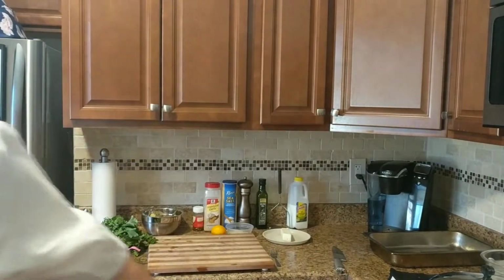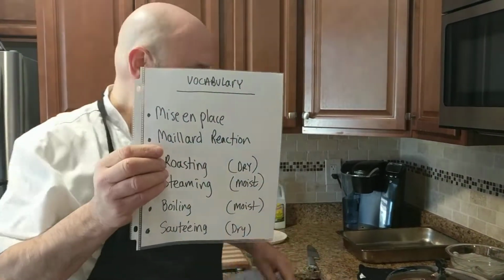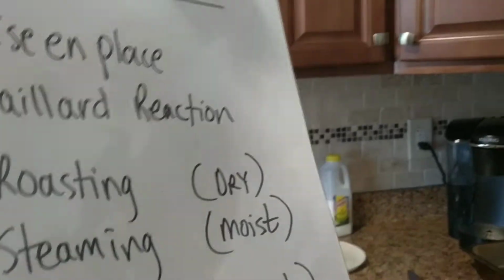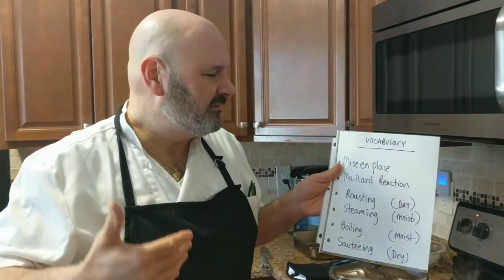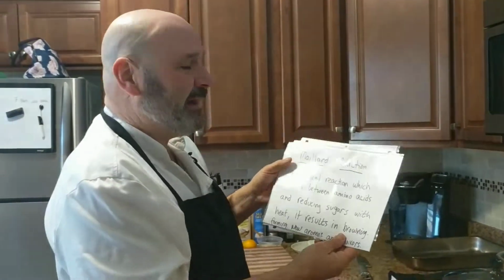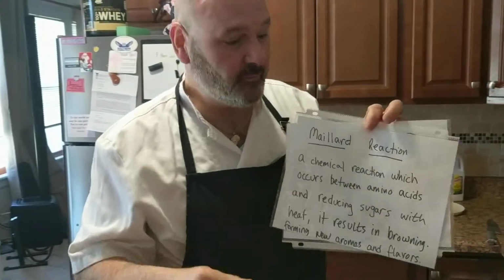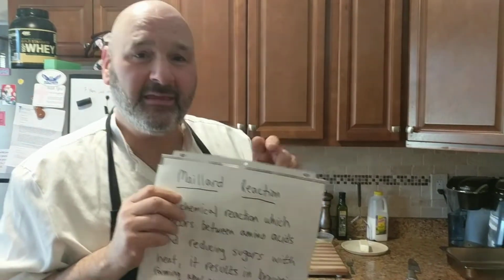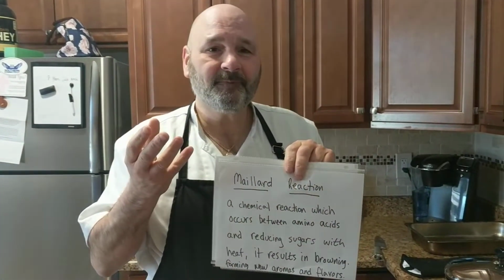EHHS Cooking Methods, Roasted Chicken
Chef T prepares an oven-roasted chicken, sauteed broccoli rabe, and mashed potatoes using four different cooking methods.